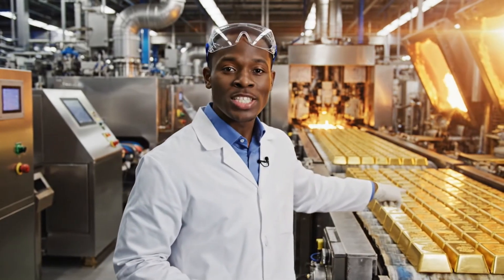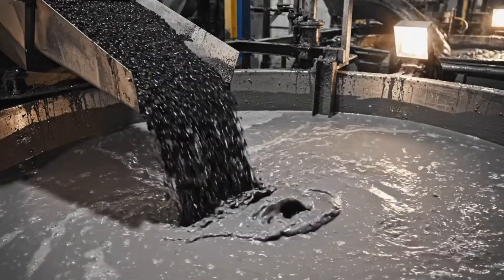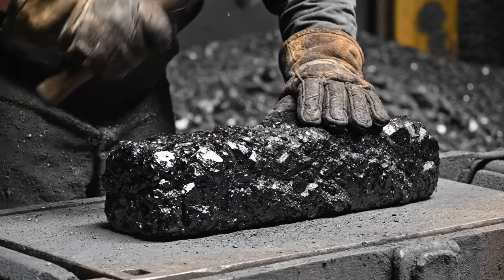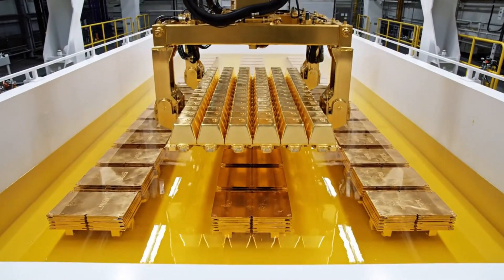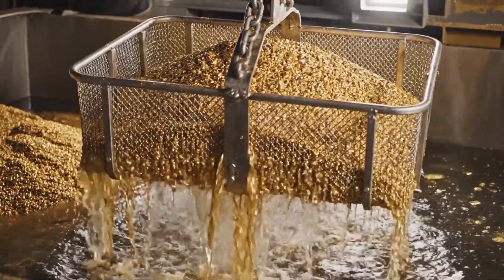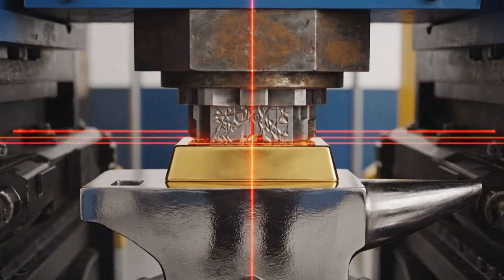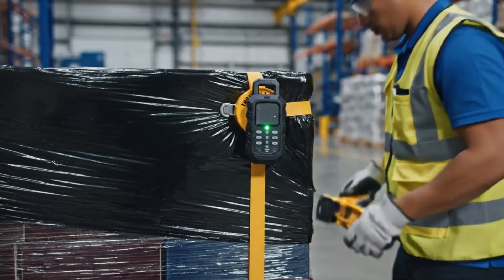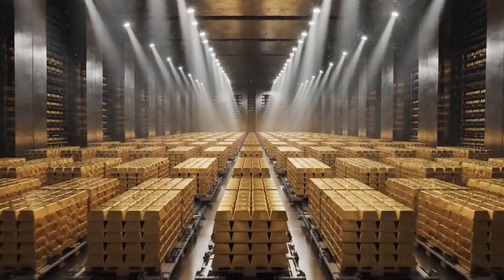How the Purest 99.9% Gold is Made Today: Inside the Multi-Billion Dollar Secret Factory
Step inside a high-security gold refinery where massive geological scale meets microscopic chemical precision to turn raw earth into the world’s most precious metal. This video takes you through every major step—from the explosive open-pit mine to the silent electrolytic tanks and the final robotic casting—revealing the modern engineering behind 999.9% purity.

✅ Colossal open-pit mining & ultra-class haul trucks 🚛
✅ Crushing & grinding circuits turning rock into fine powder 🪨
✅ Cyanide leaching & carbon adsorption to trap gold particles 🧪
✅ The fiery Miller Process & pouring the rough Doré bar 🔥
✅ Wohlwill electrolytic refining for 99.99% atomic purity ⚡
✅ Induction granulation & water-shock cooling 💧
✅ Robotic kilo bar casting & hydraulic stamping 🤖
✅ Strict assay testing, XRF scanning & vault storage 🏦
---🧠 Industry Secrets (Non-Confidential)
✔️ The "Miller Process" uses chlorine gas to vaporize silver & impurities
✔️ Electrolysis forces gold to redeposit atom-by-atom for perfect purity
✔️ The "spitting" of gas during cooling indicates the metal is solidifying
✔️ Every bar is laser-etched with a unique serial number for global traceability
---🧪 Quality & Safety
☑️ Fire assay (cupellation) testing
☑️ XRF Spectrometer analysis
☑️ Ultrasonic surface cleaning
☑️ Precision weighing to the 0.01 gram
---♻️ Sustainability
🌿 Cyanide destruction & neutralization
🌿 Closed-loop water recycling systems
🌿 Exhaust scrubbers & fume filtration
🌿 Mine site reclamation & reforestation
💬 Comment your favorite part
✅ Key Topics:
🚗 Vehicle & Engine Manufacturing
🔋 Energy, Steel & Chemical Plants
🧵 Textile, Paper & Plastics Manufacturing
🌎 How Everyday Products Are Made